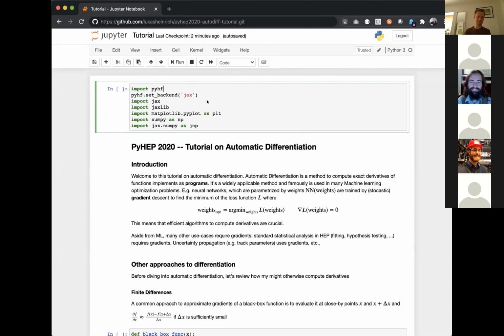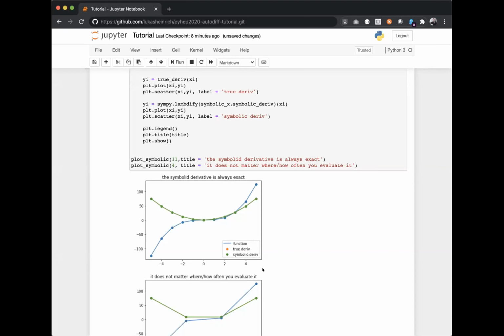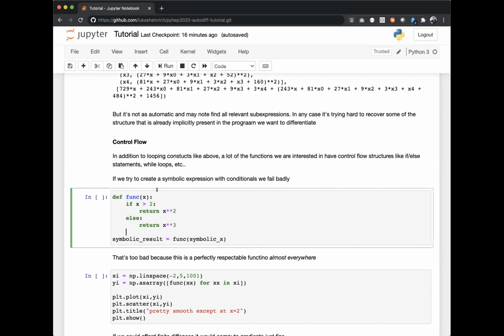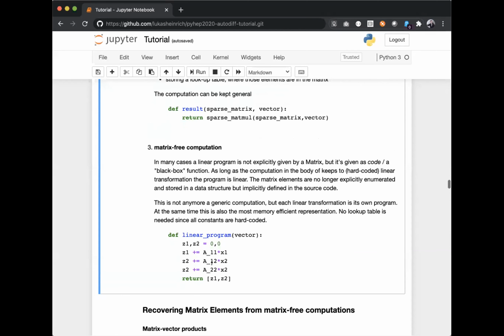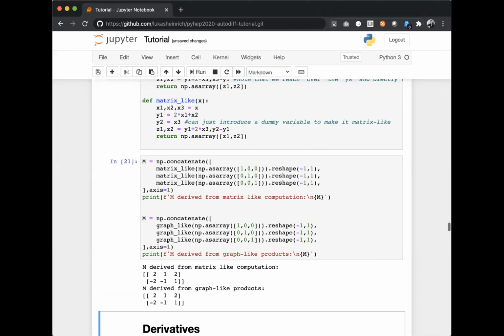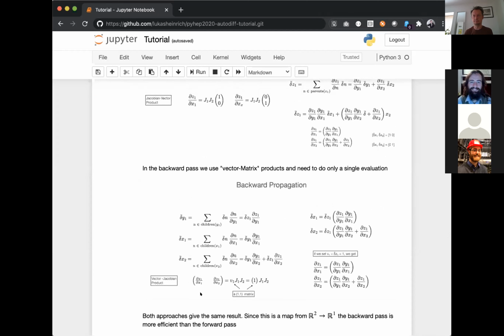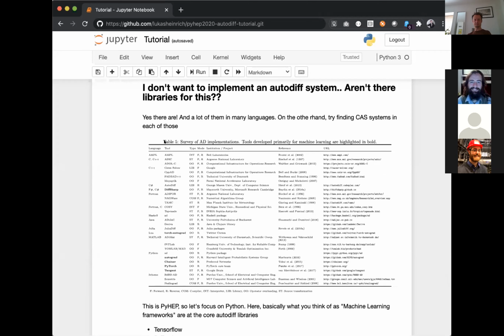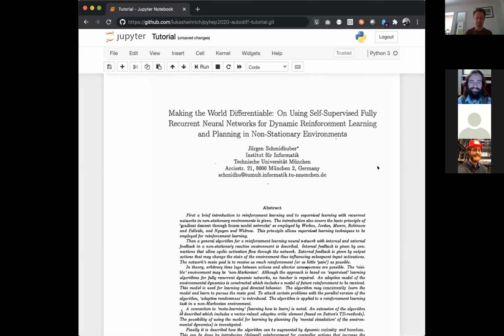PyHEP 2020 Tutorial on Automatic Differentiation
Lukas Heinrich introduced the concept of automatic differentiation in the PyHEP 2020 Workshop